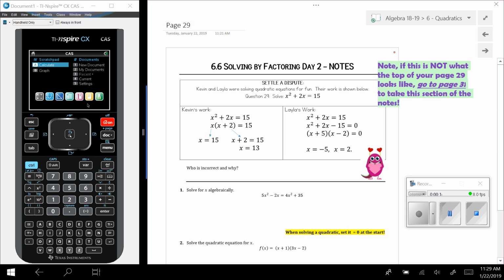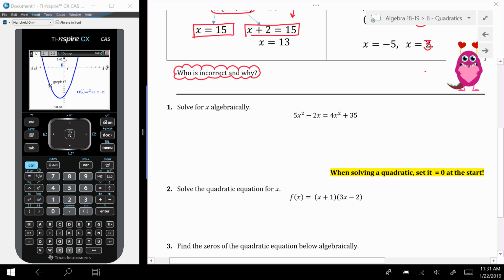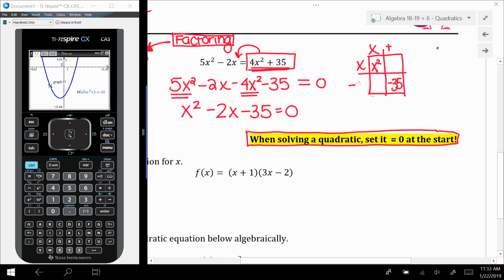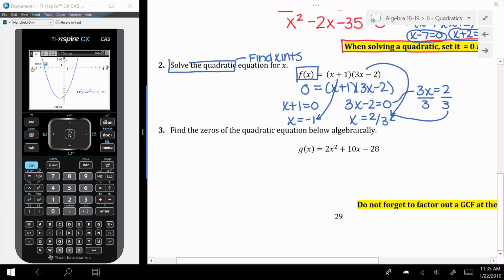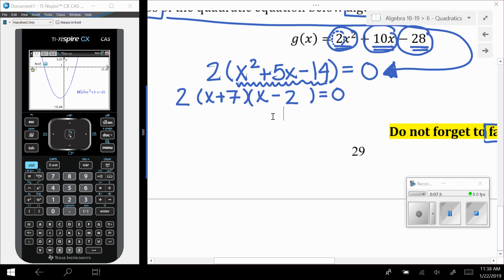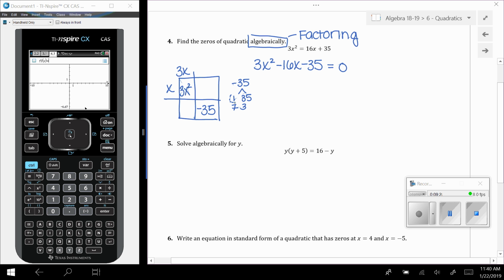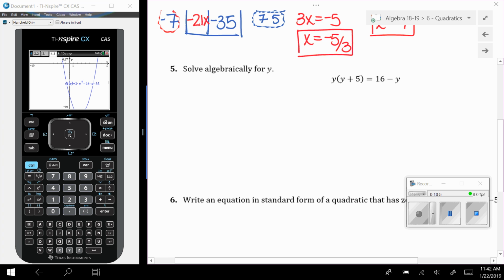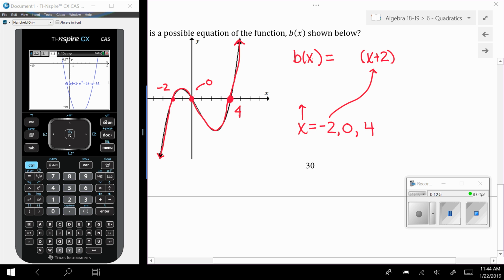6.6 Solving Quadratics by Factoring Day 2